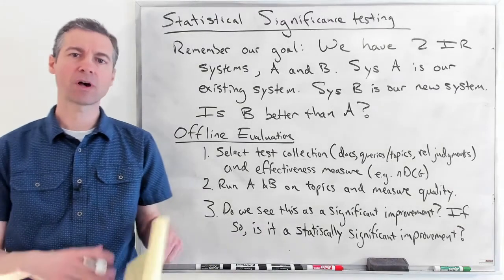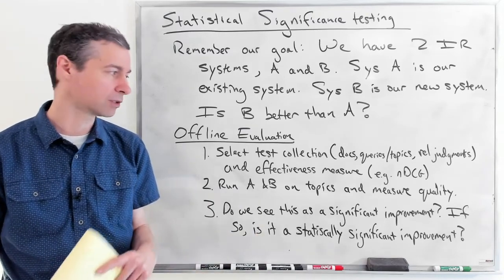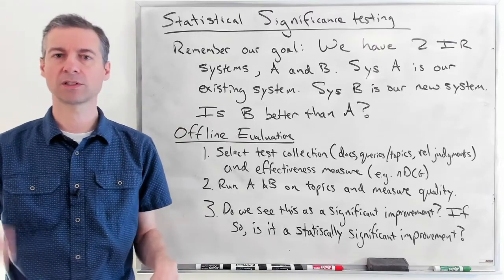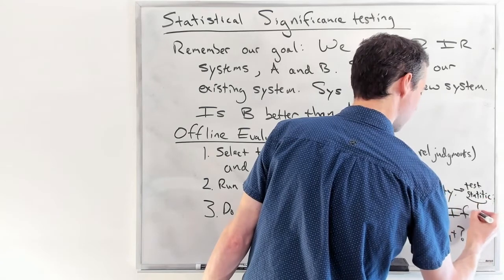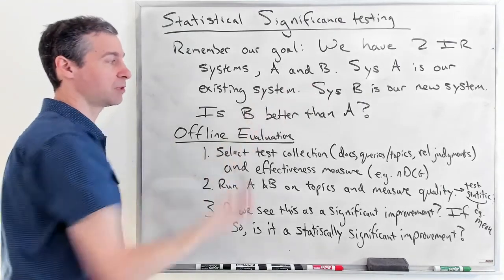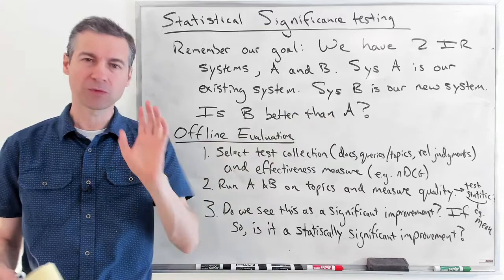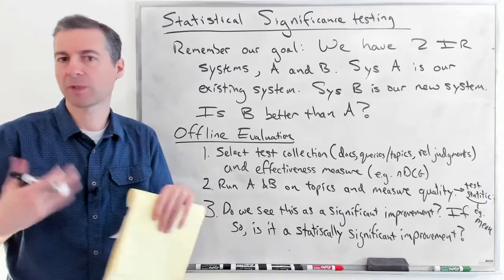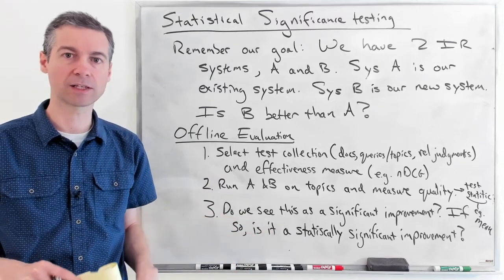MSCI 541 : Introduction to Statistical Significance Testing